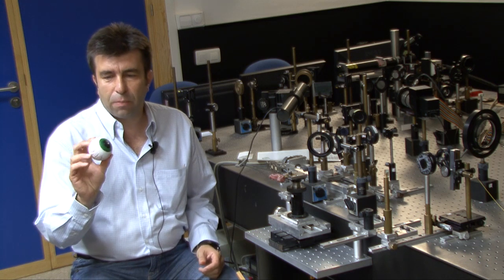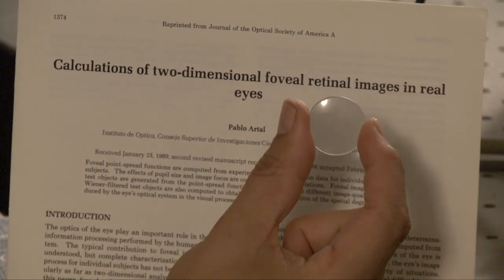How we see? How they see? Simulation of vision in persons with myopia, cataract or supervision...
Short lecture of Pablo Artal, professor of Optics at the University of Murcia in Spain on how different persons see the world. Based in the use of a unique research tool: the adaptive optics visual simulator. Learn how a myopic person sees, or a person with cataract or how a lucky individual with "supervision" can read letters at great distance!